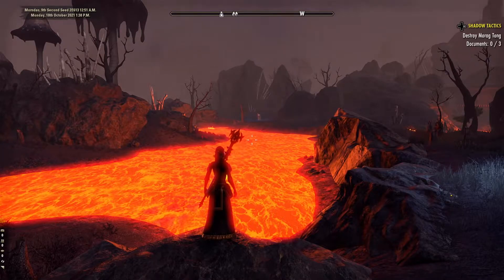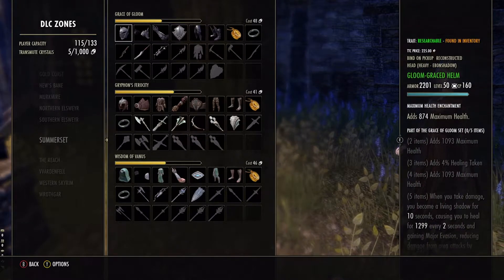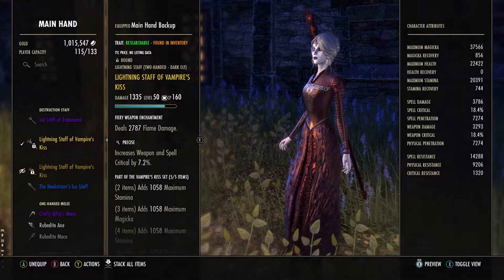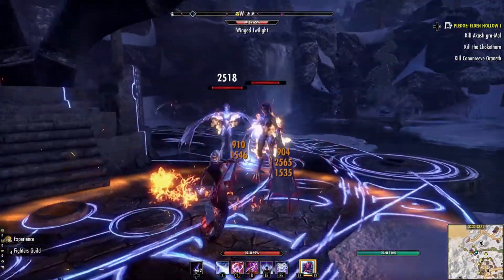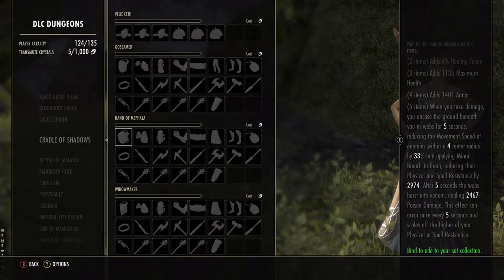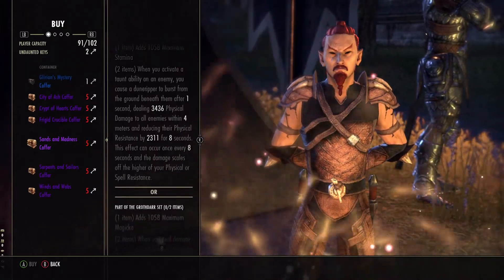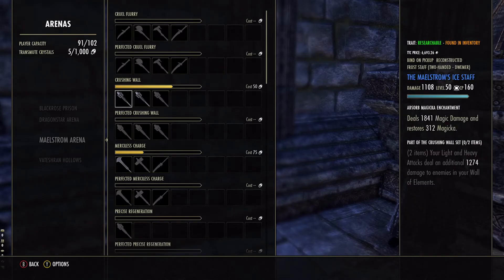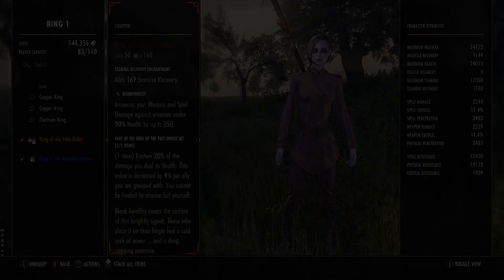ESO - How To Get Champion Gear (and what is that even)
Becoming a true hero in ESO demands for armour that befits a champion. Hence, today, we speak of Champion Gear.

Champion Gear becomes available after you hit CP160. After this, equipment no longer needs to be traded for bigger and better versions. What you choose at this point, might stick with you until the end.